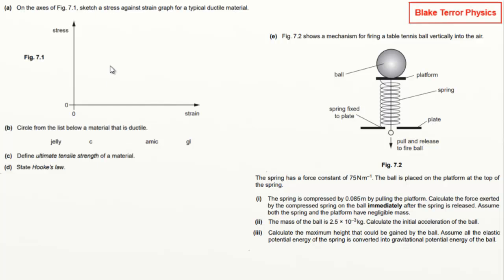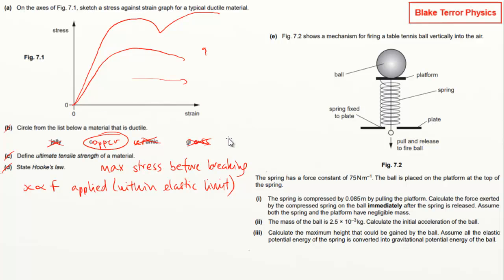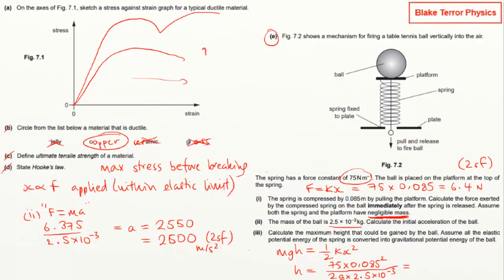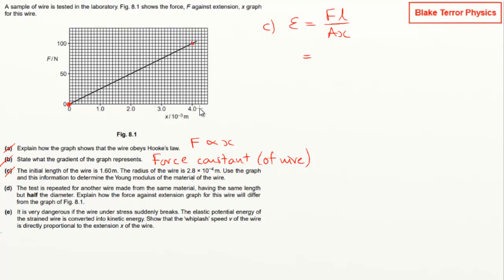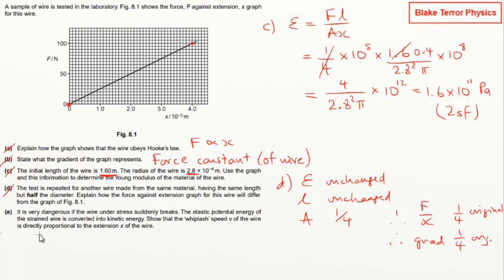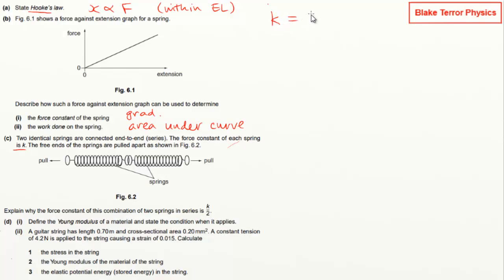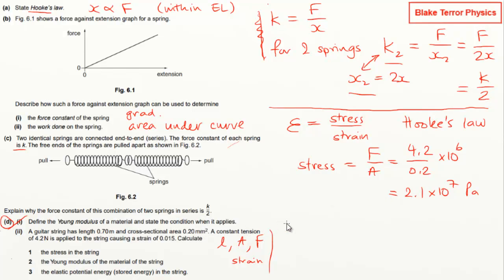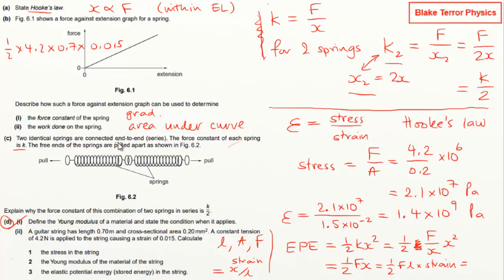Practice Questions (A-Level Physics) - Classical Mechanics 18 (Materials)